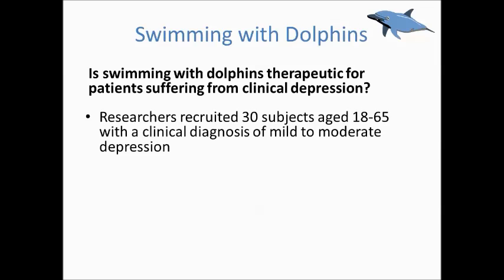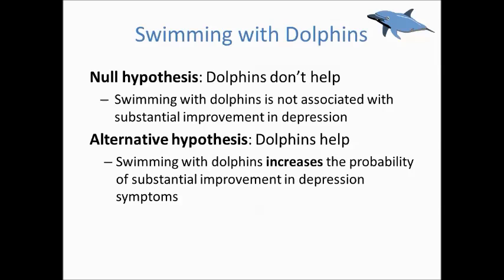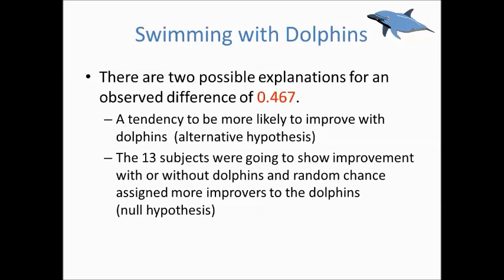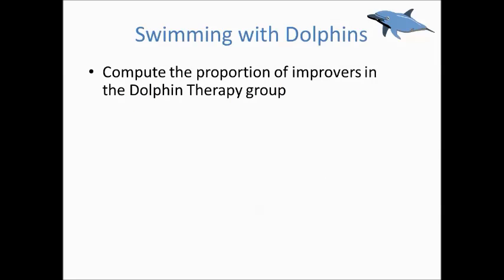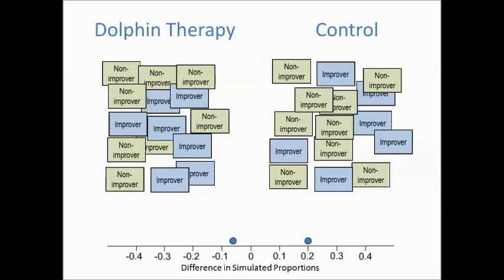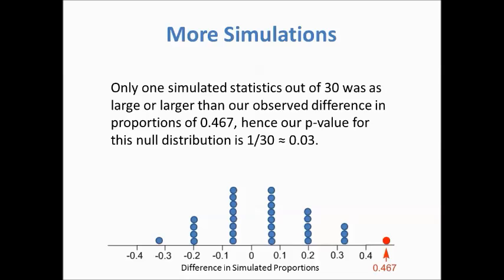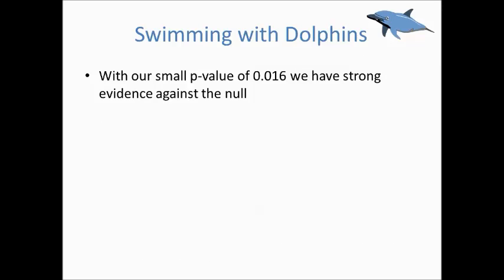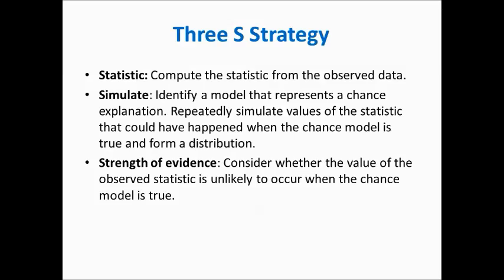Comparing Two Proportions: Simulation-Based Methods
This video shows a simulation-based method in statistics that can be used to test two proportions. These tests are sometimes called randomization tests or permutation tests.